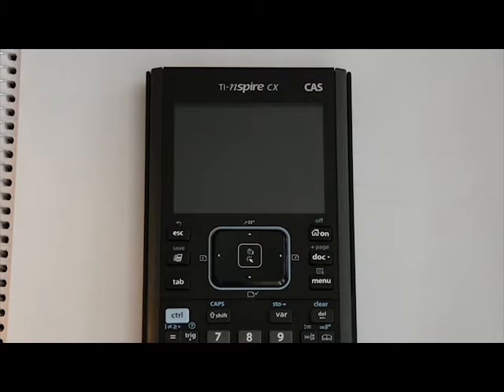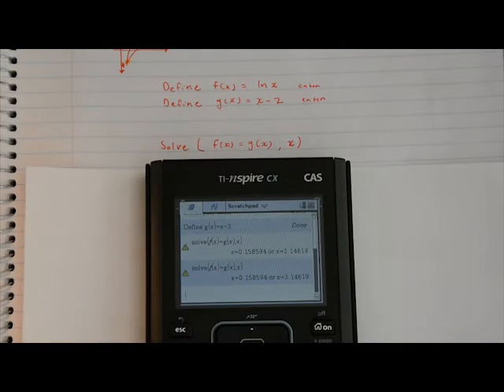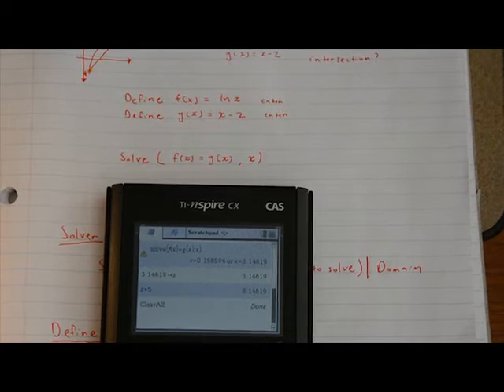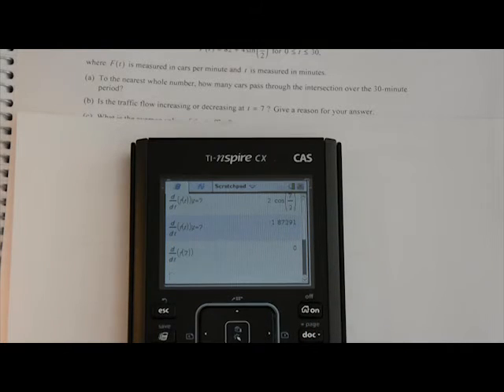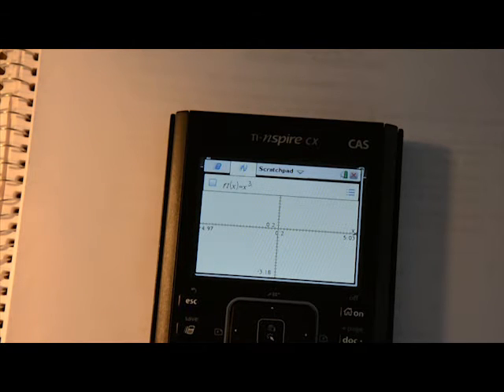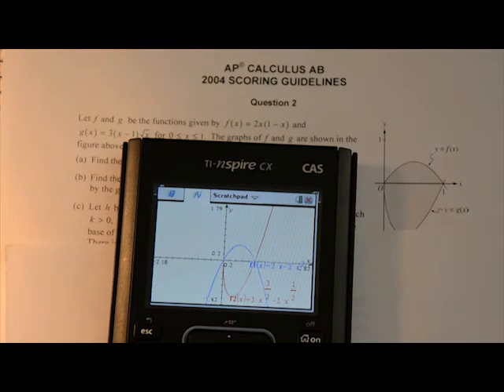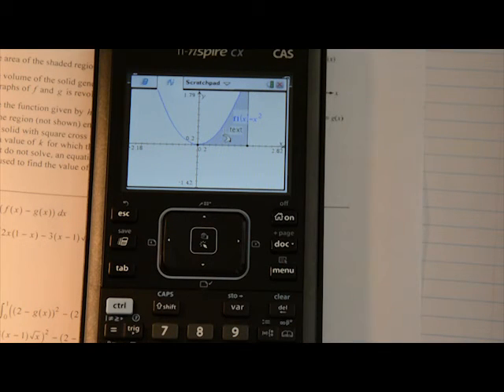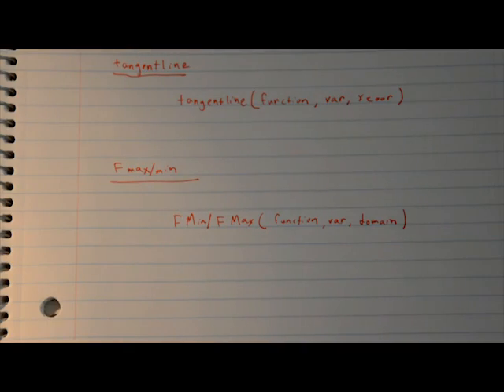TI-Nspire CX CAS Calc Video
By Aaron Tanaka for Calc AB Mr. Farrar's Period 2 Class

Sorry the video is very long, I felt that because there are so many good tips for the Nspire I might as well give the most I could give. I decided to cover both the calculus section and graphing section which is why the video is so long.